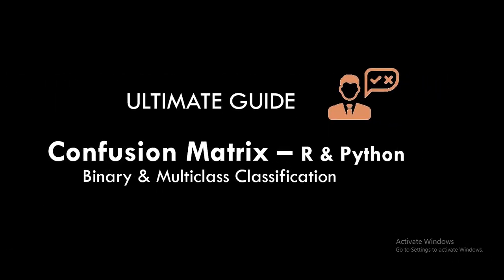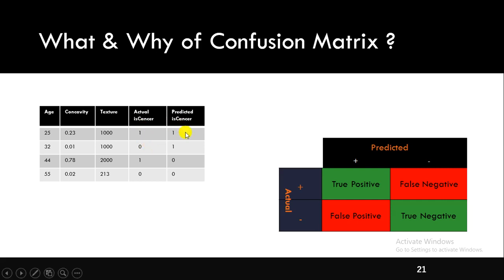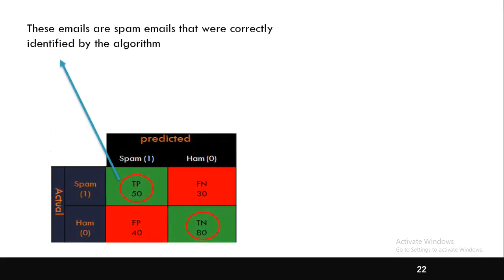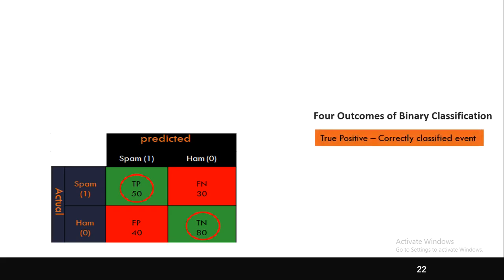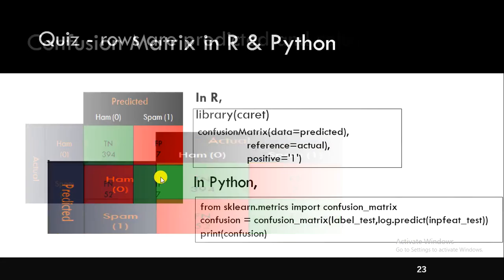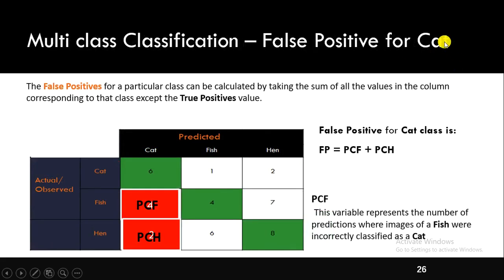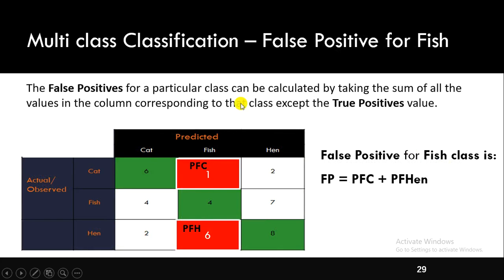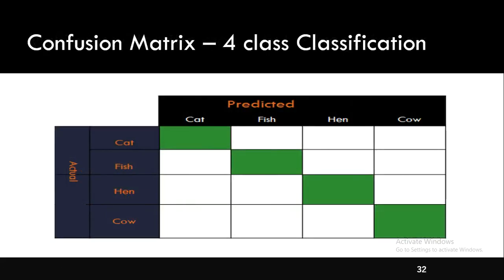Classifier Goodness of fit - Confusion Matrix Part 1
In this video, discussed in-depth of the Confusion matrix about the True Positive rate, True Negative Rate, False Positive Rate, and False Negative rate. We will also understand how to interpret the binary as well as multi-class classification related confusion matrix.